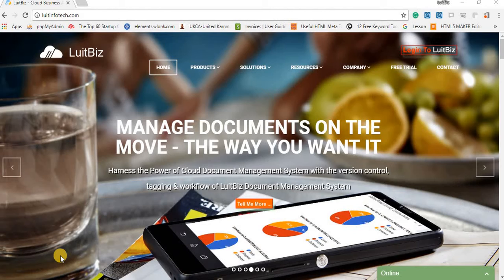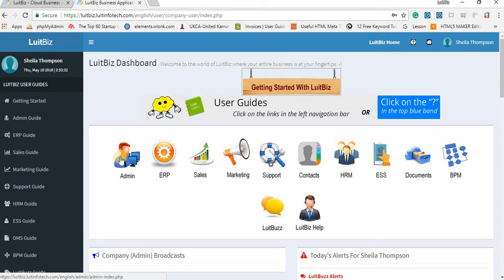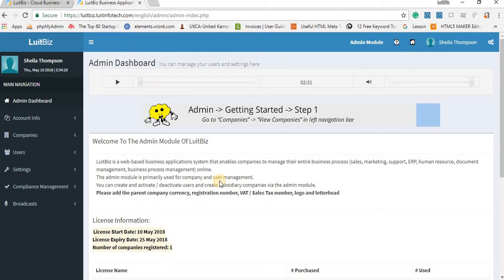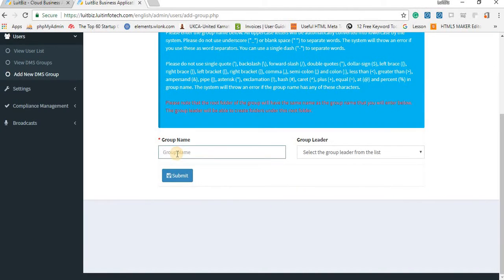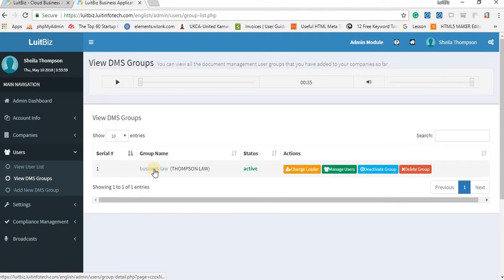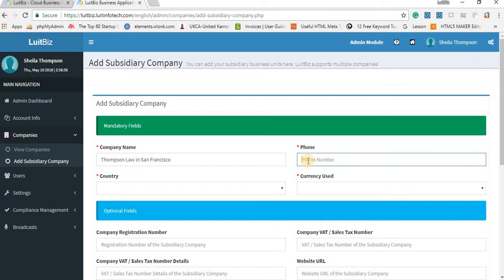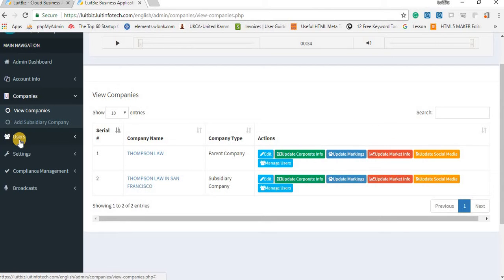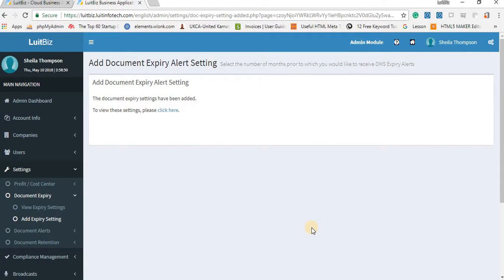Admin Module of LuitBiz DMS For Case Management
This video demonstrates how to configure the admin module of LuitBiz for managing case documents